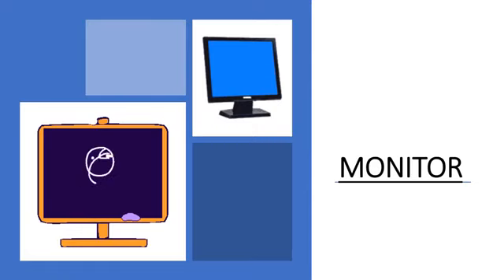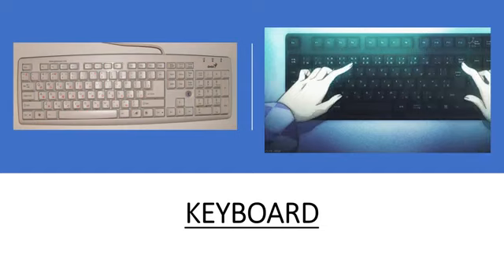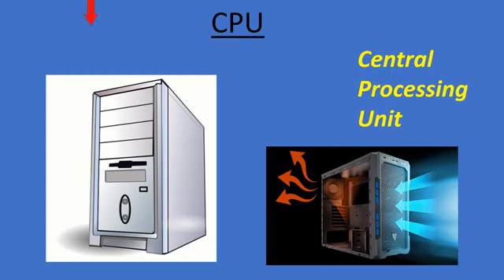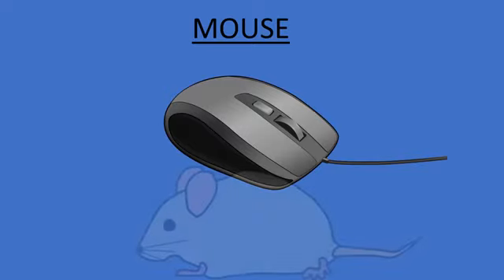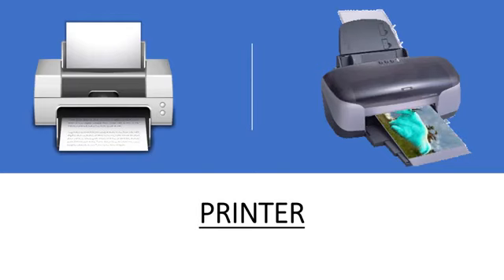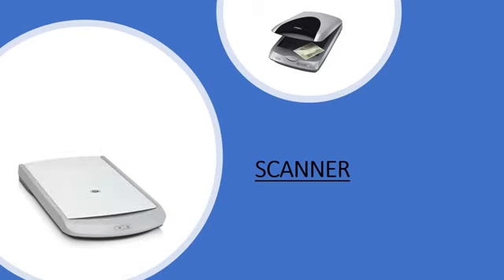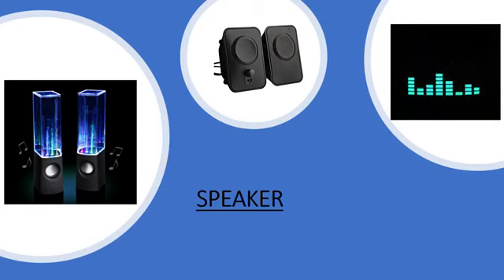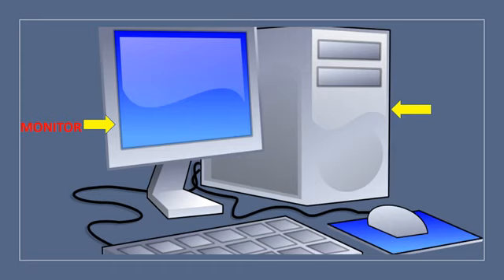Class 1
Computer lab ( Parts of Computer)
 Date: 10/7/20